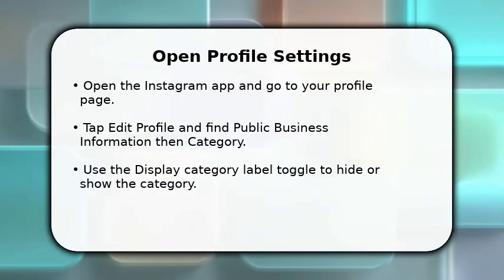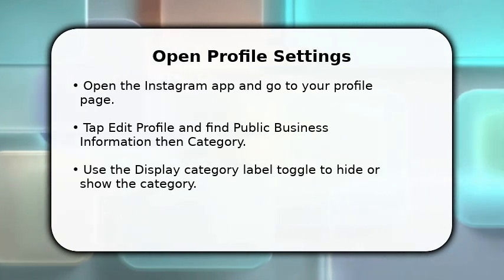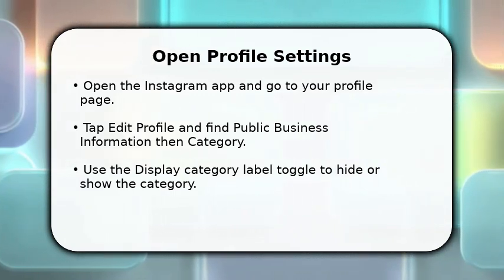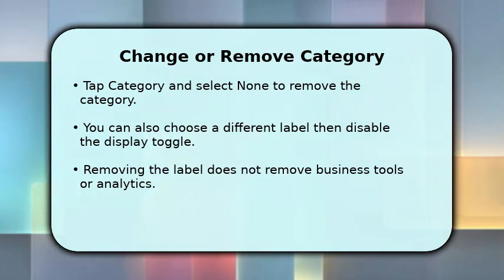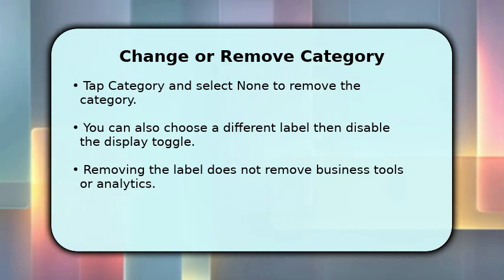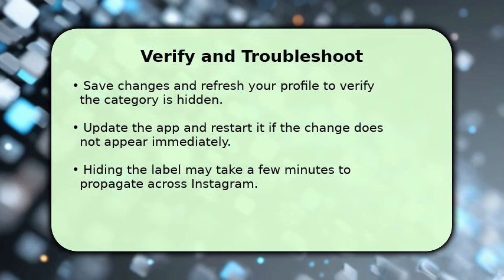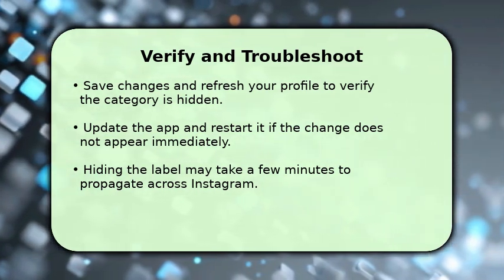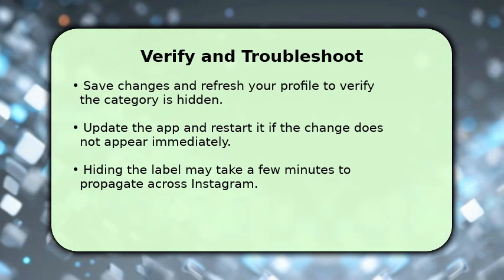How to Hide Category on Instagram - Step by Step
How to Hide Category on Instagram - Step by Step | 🔒 Surfshark VPN Deal — Stay private and secure. $1.99/mo + 3 Months Free ▸

Discover the ultimate guide to concealing your Instagram categories. This video takes you through a step-bythy process, ensuring privacy and control over who sees each section of your profile.

hide category on Instagram, Instagram privacy settings, conceal posts in Instagram categories, how to manage visibility on IG, instagram secret mode for groups